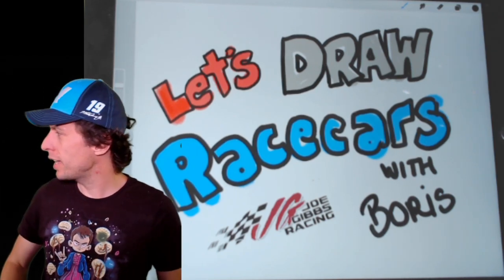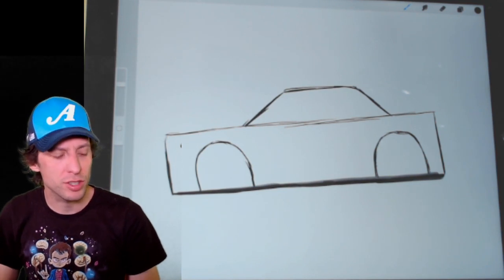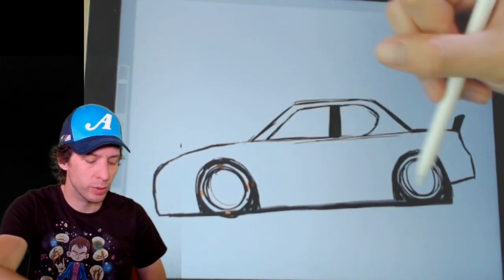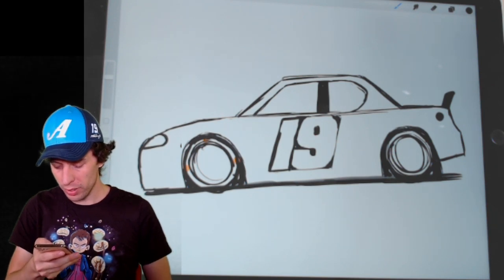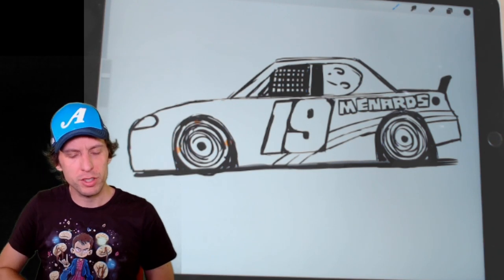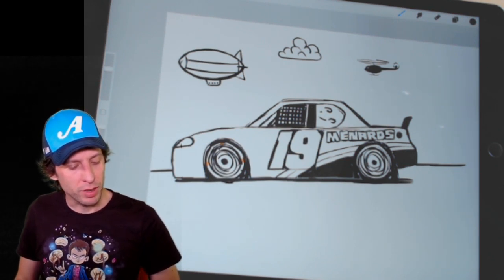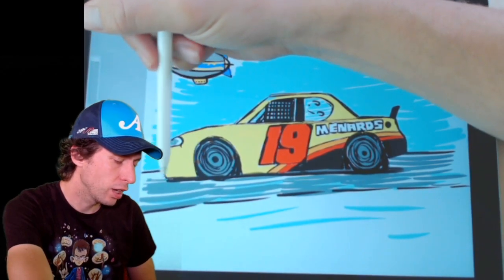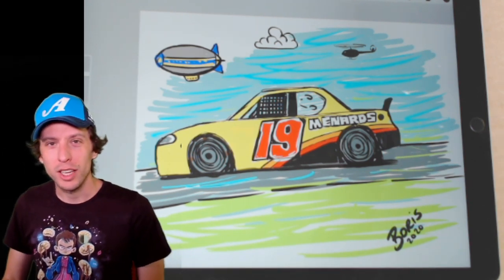Let's Draw Race Cars with Boris at Noon ET! How to draw Brandon Jones' Menards Supra NASCAR racecar